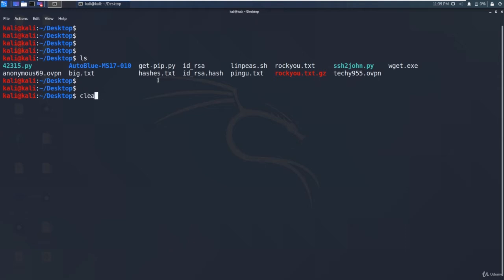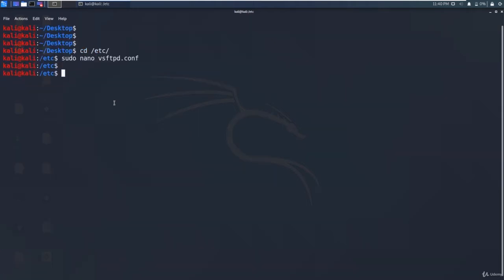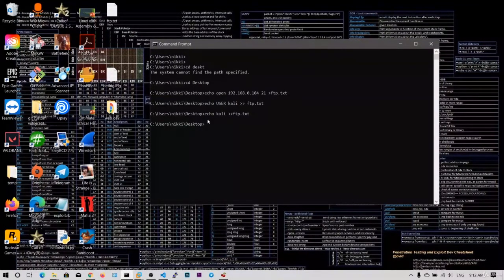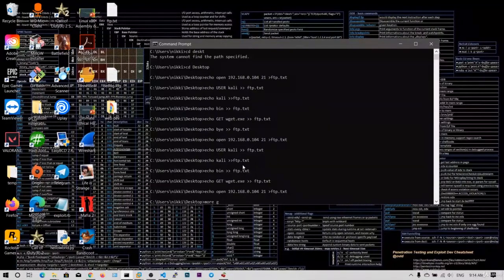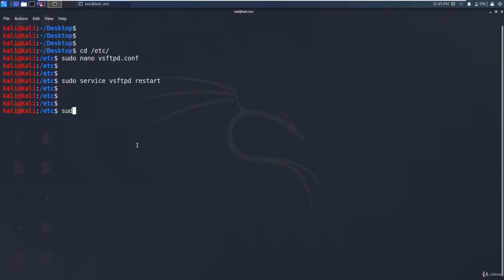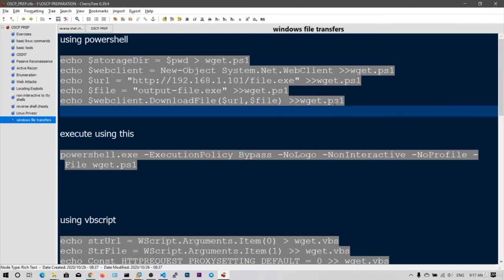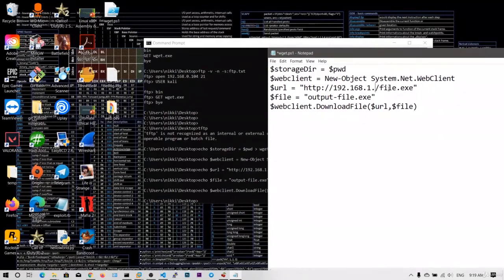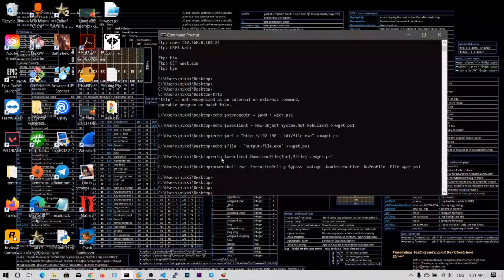Network Pentesting - 20 Windows File Transfers